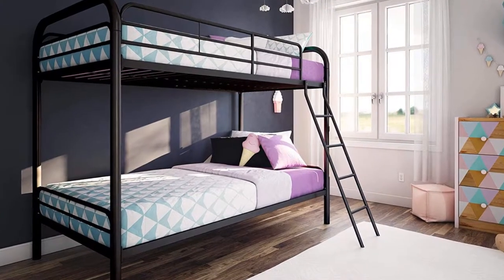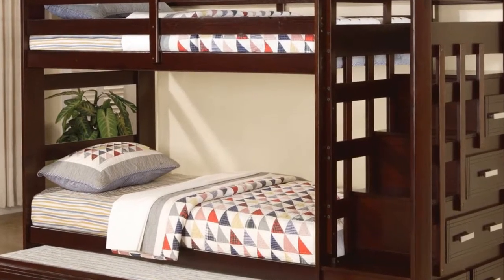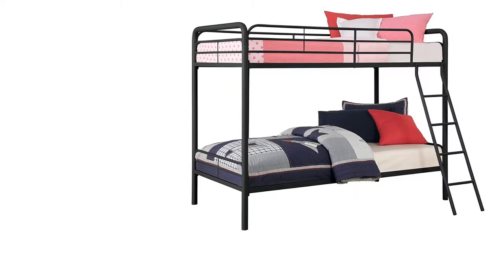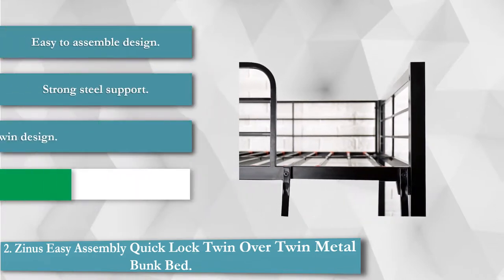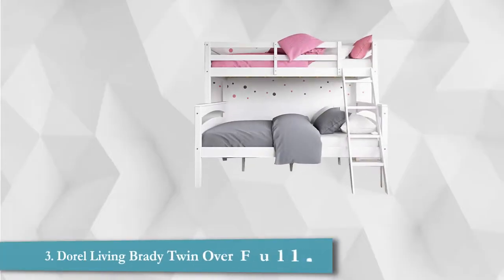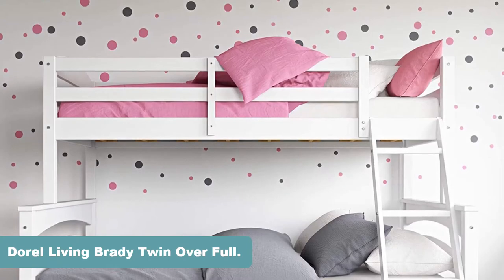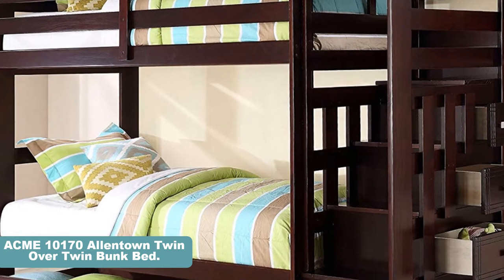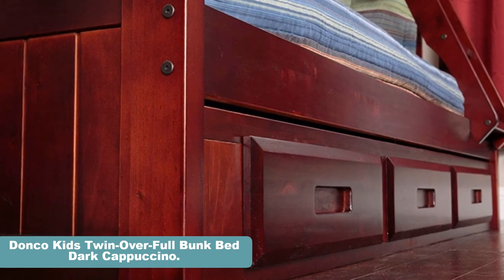💥 Top 5 : Best Bunk Beds | Cheap Bunk Bed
Get your Cheap Bunk Beds from here ✅
Hi guys, I am going to show video reviews on the Top 5 Best Bunk Bed 2021 on the market.

Top Cheap Bunk Beds Links: ✅

► 5). Donco Kids Twin-Over-Full Bunk Bed Dark Cappuccino.

► 4). ACME 10170 Allentown Twin Over Twin Bunk Bed.

► 3). Dorel Living Brady Twin Over Full.

► 2). Zinus Easy Assembly Quick Lock Twin Over Twin Metal Bunk Bed.

► 1). DHP Twin Over Twin Metal Bunk Bed.